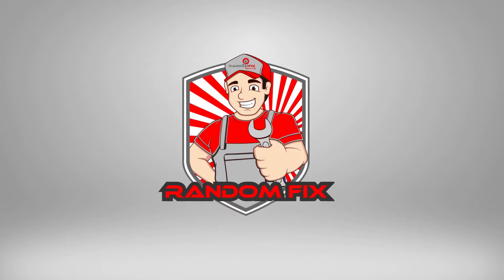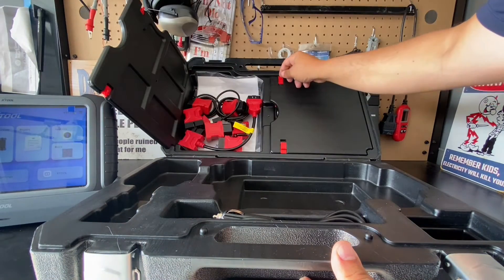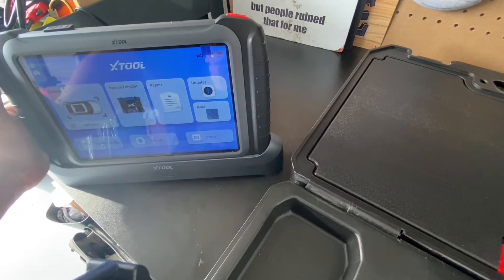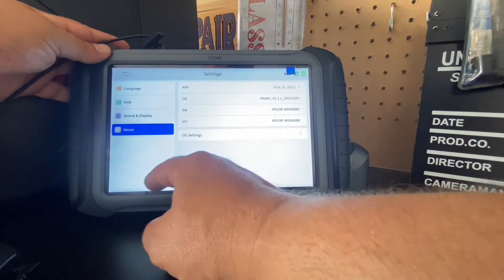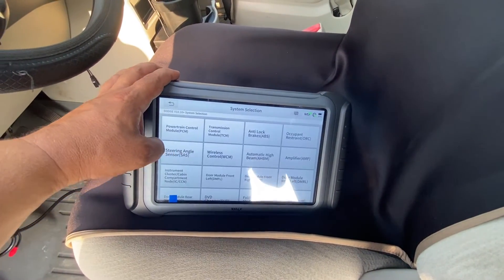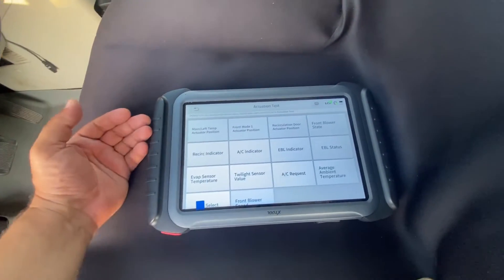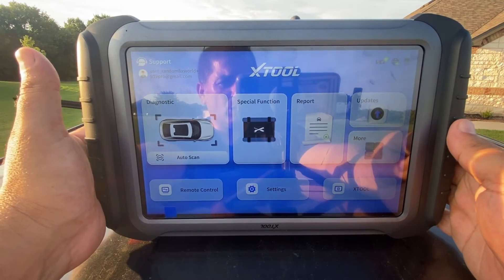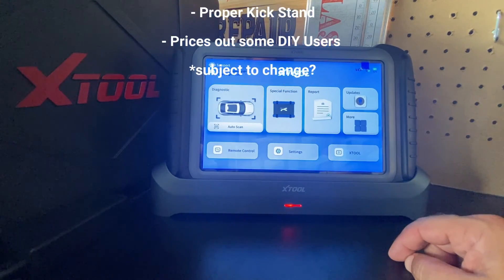Could the Xtool IP919 Pro Be the Best Scan Tool for 2024?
Looking for an in-depth review of the Xtool IP919 Pro scan tool? Look no further! Watch this video to learn all about the features and performance of this powerful diagnostic tool.

Other Xtool Scan Tools that have fun Bi Directional Support
Good

UPDATED 2025 END

🔥【2024 NEW RELEASE XTOOL CAR SCAN TOOL】XTOOL IP919 PRO OBD2 scanner diagnostic tool has packed ✅Bidirectional Control✅All Systems Diagnosis✅42+ Services✅Advanced ECU Coding for VW, for Audi, for Skoda, for BENZ, for Mitsubishi✅Topology Map✅V.A.G Guided Functions✅B.M.W Guided Functions✅Online ECU Programming✅Key Programming✅CAN FD & DoIP & AutoAuth for FCA SGW✅PMI function(for Ford, for Lincoln, for Mazda)✅ADAS calibration✅Up To 8 Live Data Graphing✅3-Year Free Updates, ✅Android 10✅Export Data to CSV ✅Data View, etc
🔥【SMART BIDIRECTIONAL SCAN TOOL】XTOOL IP919 PRO scan tool with full-featured bidirectional control ability can actuate solenoids and actuators for active testing, send commands to many systems/components to test their working status, to help you check if the car actuators are all in good condition. Such as turn on the radiator fan, modulate the throttle, open/close windows, operate mirrors, Injector Buzz Test, turn on interior & exterior lights, sound horn, test door lock actuators etc

0:17: ⚙️ Review of the xtool P919 Pro bidirectional scan tool with impressive specifications and accessories.
3:42: 🔧 Advanced automotive diagnostic tool with built-in camera, ample storage, and connectivity features.
7:23: ⚙️ Overview of the Xtool P919 Pro Scan Tool features and ease of use during vehicle diagnostics.
11:21: ⚙️ Benefits of owning a scan tool for vehicle diagnostics and repairs.
15:10: 🔧 Overview of features and capabilities of Xtool P919 Pro Scan Tool.